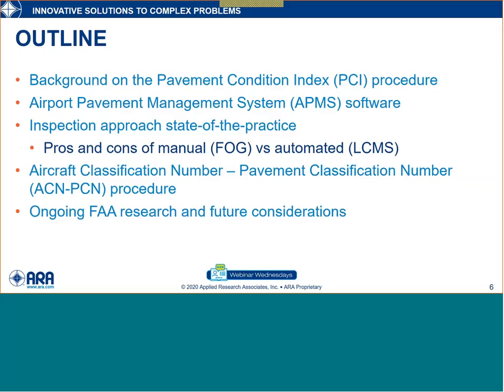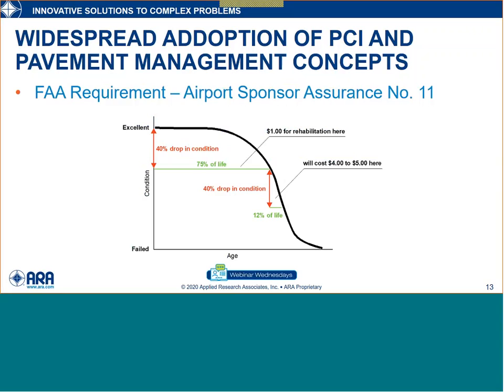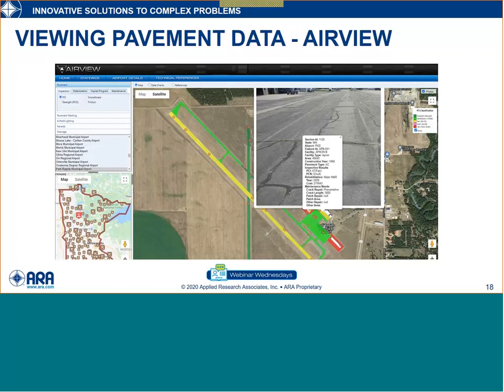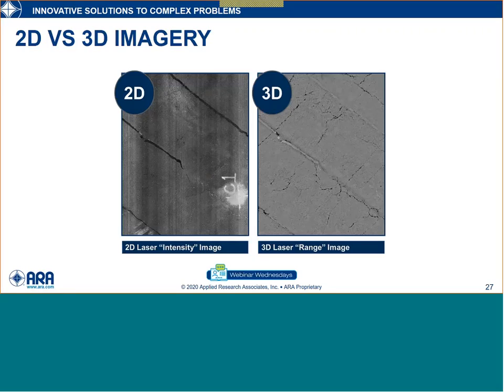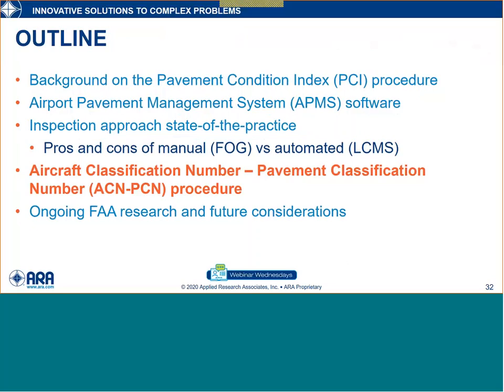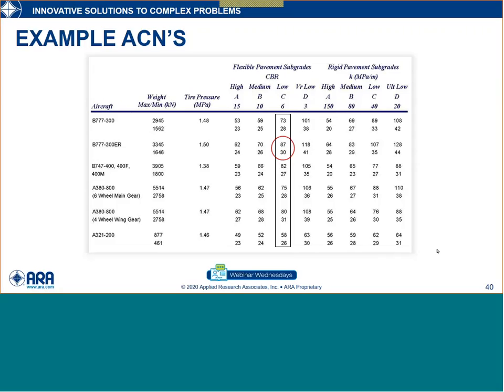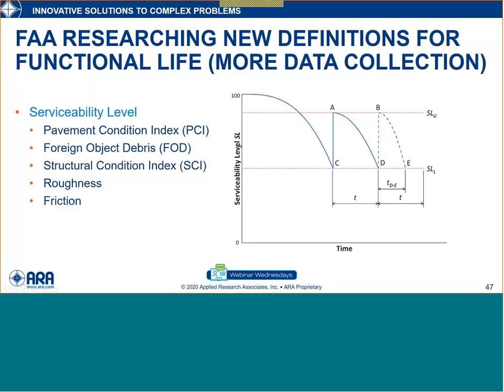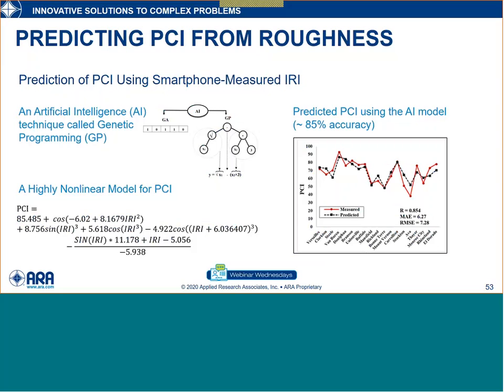Airport Pavement Management – Past, Present, and Future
This webinar provides a brief history of the origins of airport pavement management systems (APMS), focuses on the present state-of-the-practice, and discusses emerging technologies and FAA initiatives that will impact the future.